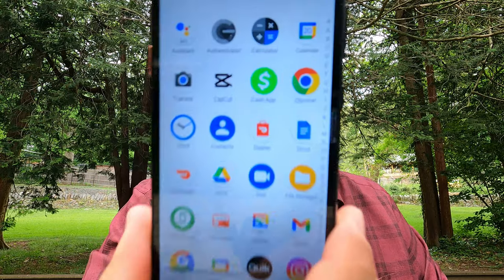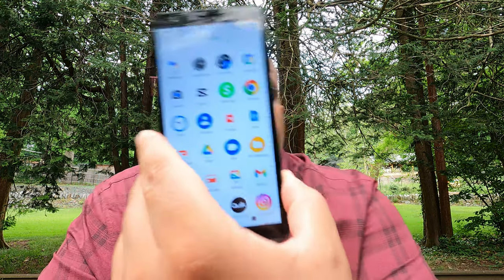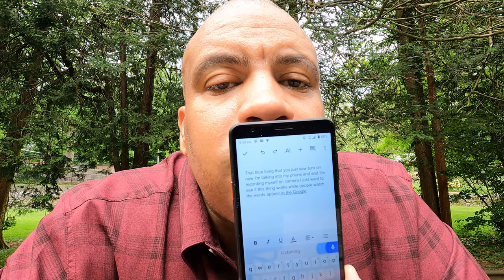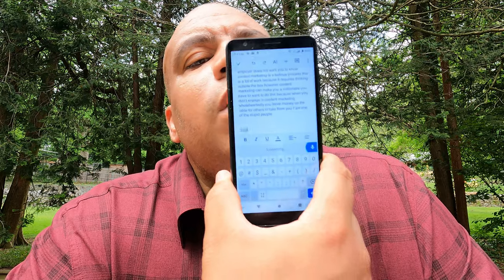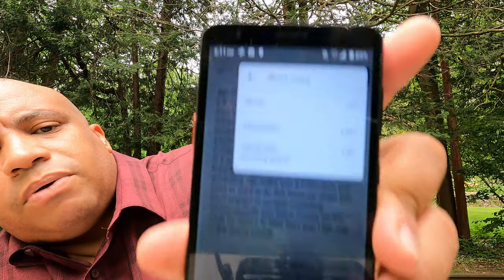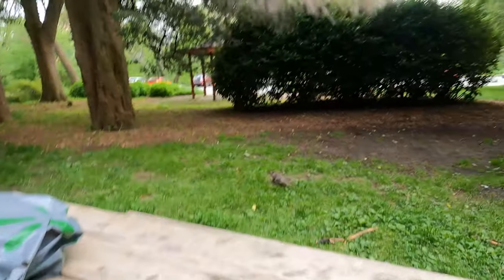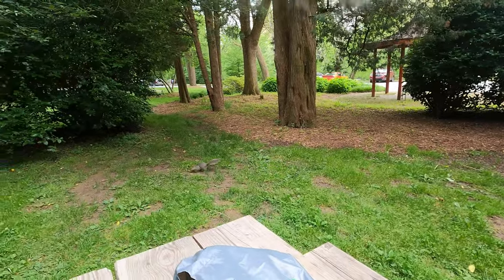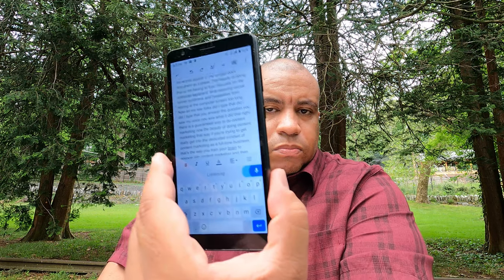Quora Ask Questions Get Answers I Part 7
Quora Ask Questions Get Answers I Part 7: I'm reacting to Quora questions ton the niches of affiliate marketing, article marketing, article spinning programs, blogging, generating web traffic with $0 marketing budget, posting affiliate links, etc.:

07:31 How can I generate website traffic with $0 marketing budget?

40:20 What are the best ways to do content marketing?

1:02:59 Has anyone used article spinner for content creation?

How do I start content writing from scratch?

How does content boost SEO?

Can an employer terminate employment due to ill health?

What would be your biggest motivation to quit your job and start your own business?

This is the first official video where I putting  the new SanDisk 256 GB SD memory card to work in combination with the Yolotek Juicebox for GoPro cameras. I am very pleased with the results from the 256 GB SD SanDisk memory card and Juicebox by Yolotek. During filming, the Yolotek Juicebox's battery temperature NEVER rose. The Yolotek Go Pro Juicebox battery operated as if it was still turned off. However, the GoPro Hero9 did rise in temperature before the one-hour recording goal was achieved, but never got hot to the point where the camera automatically shut itself off.